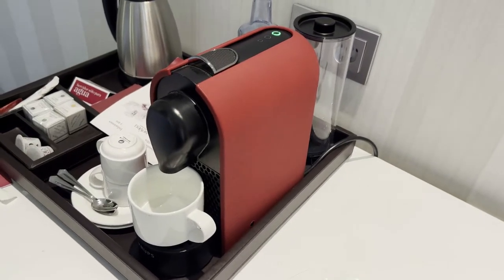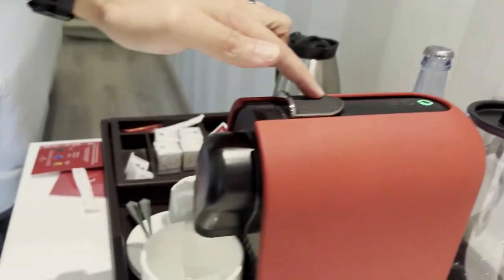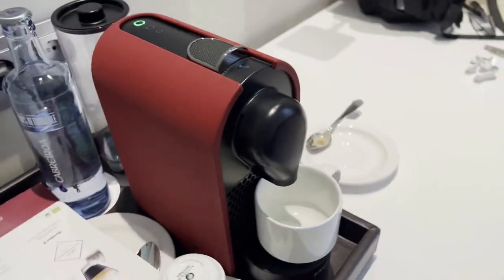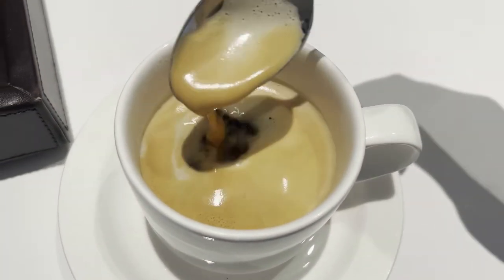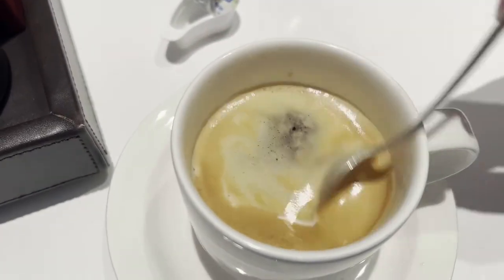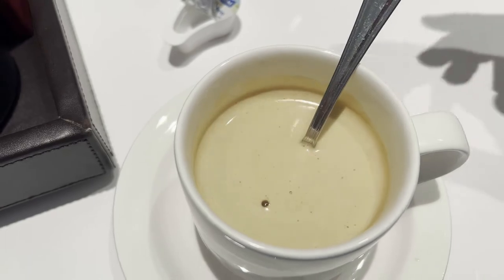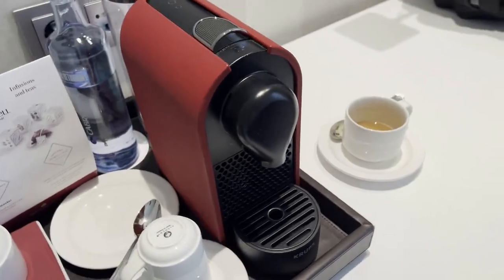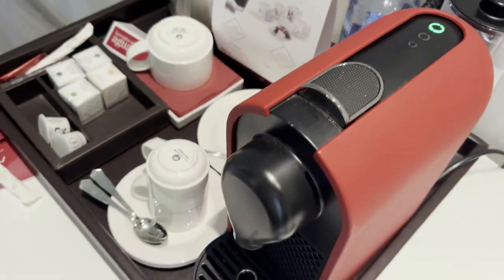Nespresso Citiz Coffee Machine Review